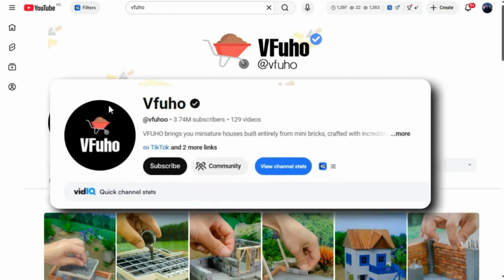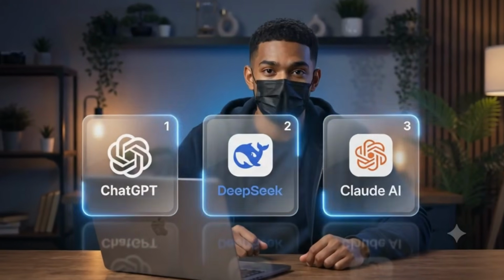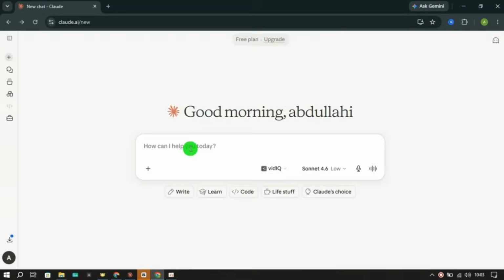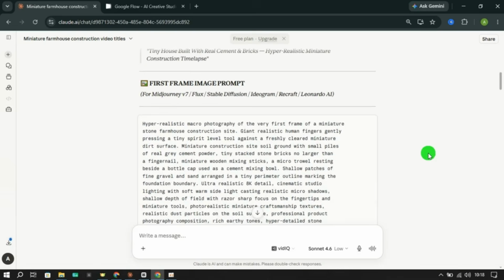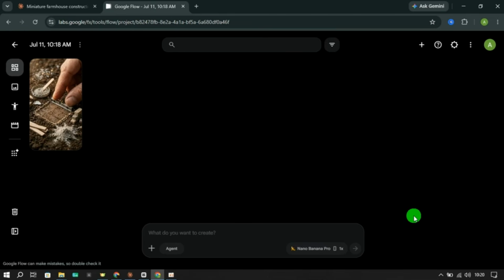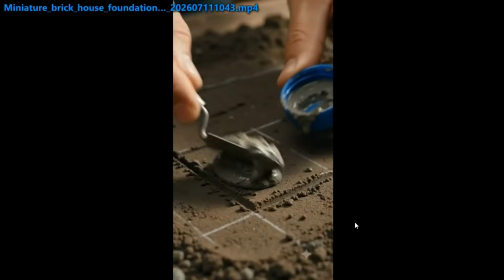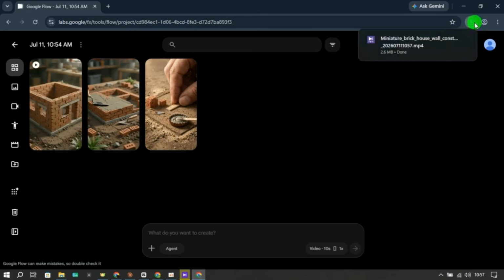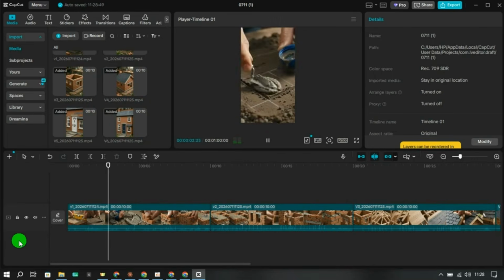How to Create Miniature/Tilt-Shift Videos Using AI Tools (Easy Tutorial)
Ever wondered how those viral "tiny world" videos are made? In this video, I break down exactly how to create the miniature/tilt-shift effect using AI tools — no expensive camera gear or lens needed!
You'll learn:
✅ How to use AI video generators (Kling, Runway, Luma) to create the miniature look from scratch
✅ How to turn your own photos/clips into miniature-style videos
✅ The 3 key ingredients that make the effect actually work (selective blur, saturation, and speed)
✅ Free editing tools you can use if you're on a budget
📌 If you need the exact prompts used in this video, kindly comment "LEARN" and I'll send them to you!
💬 Drop a comment if you try this effect — I'd love to see it!